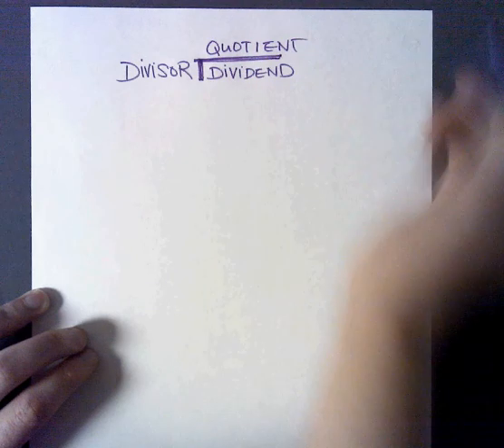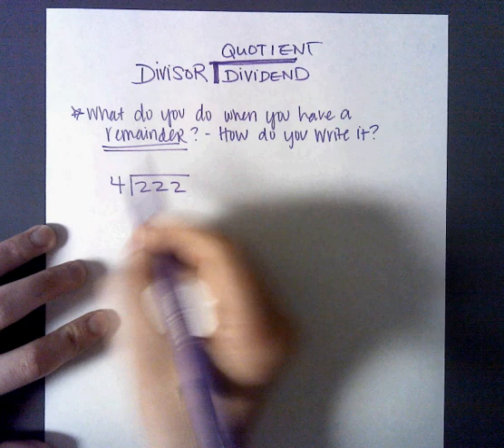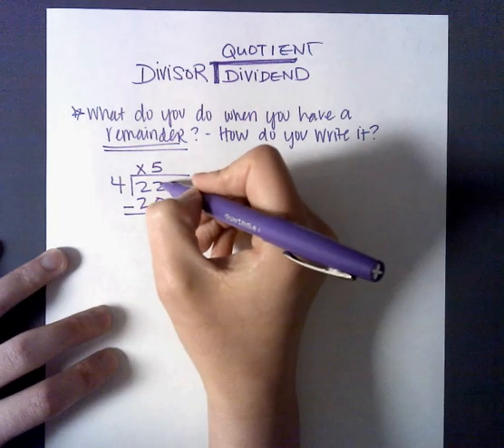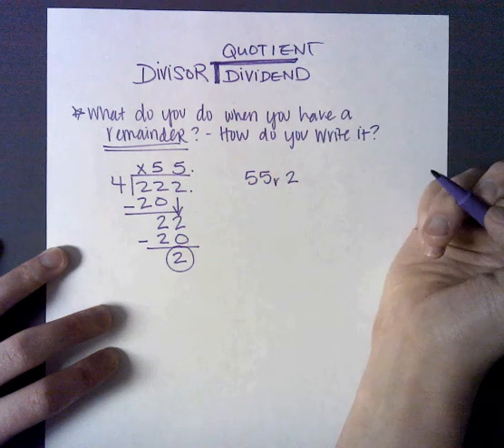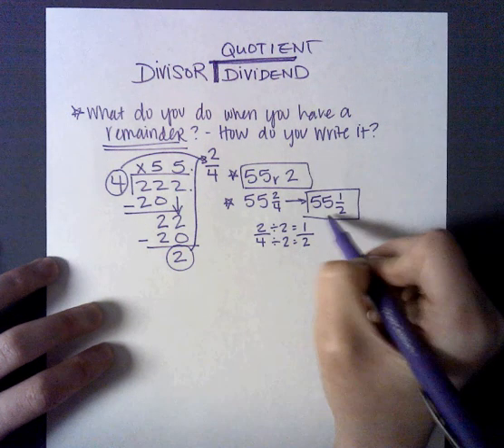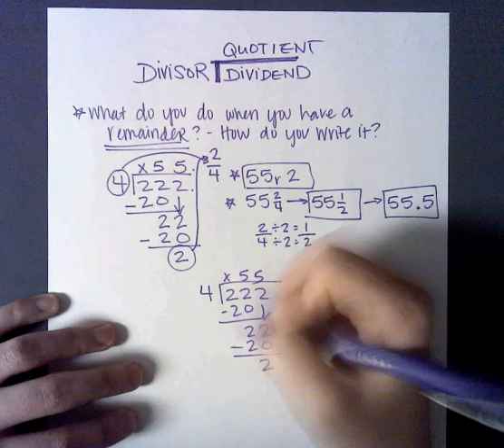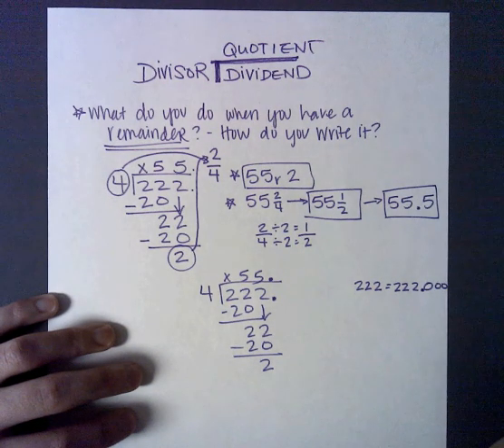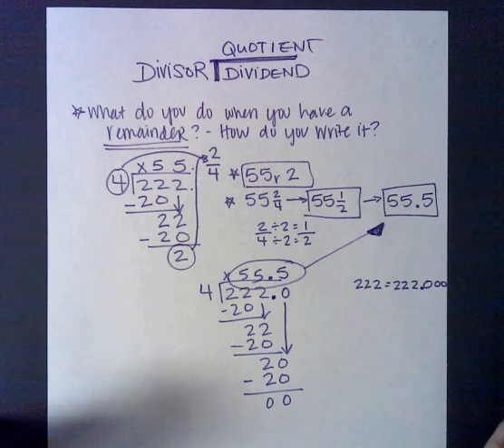Division Remainders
What do you do when you are dividing and you have a remainder?
R for remainder, decimal, or fraction.